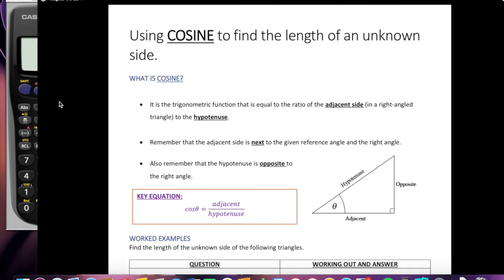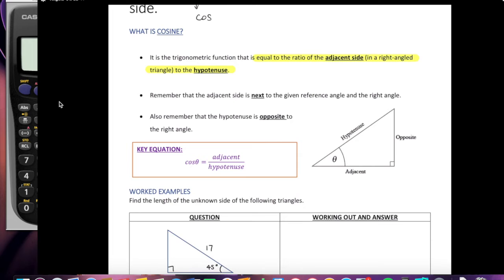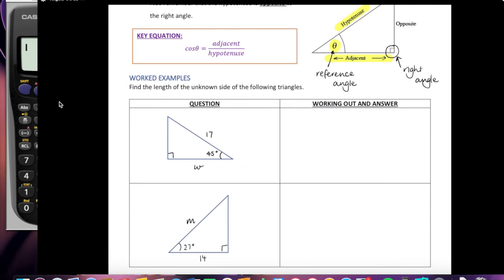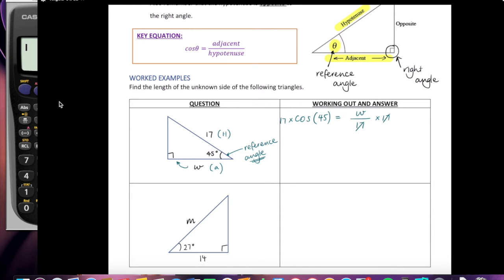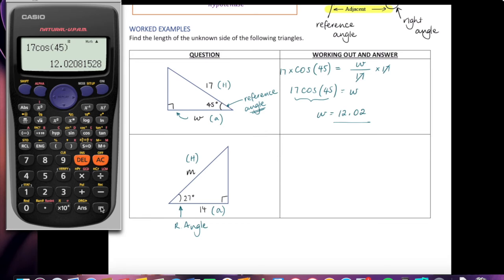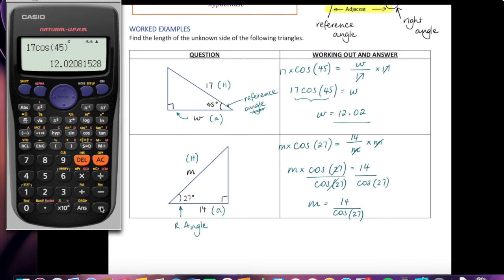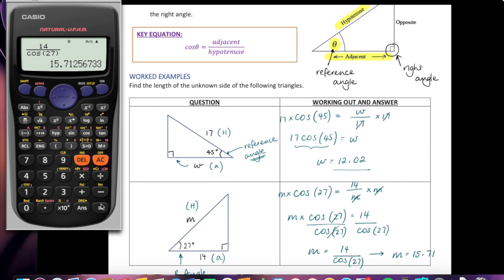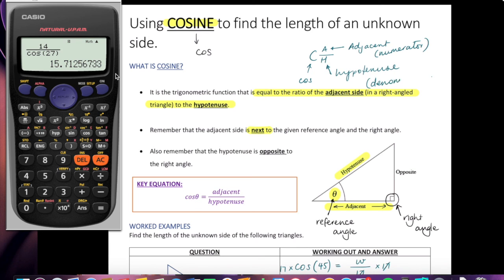Using cosine to find the length of an unknown side.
This video will introduce the use of cos (cosine) in finding the length of an unknown side. There are two worked examples in this video. One will be used to calculate the adjacent and the other will cover how to calculate the hypotenuse.